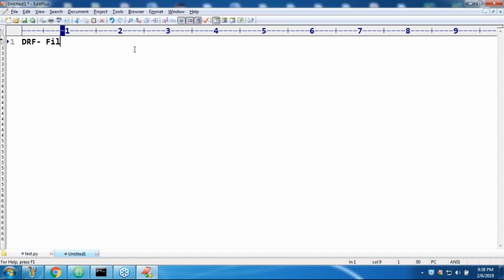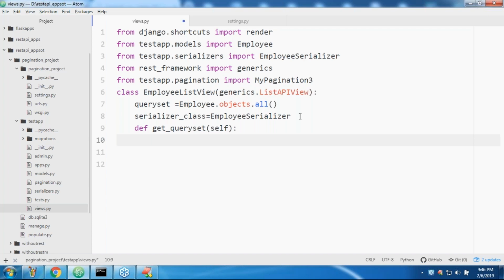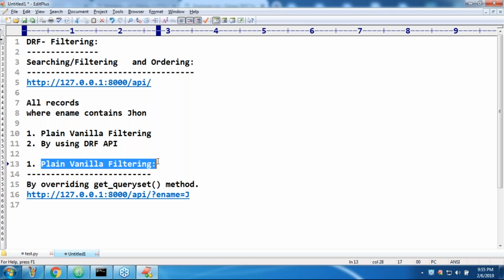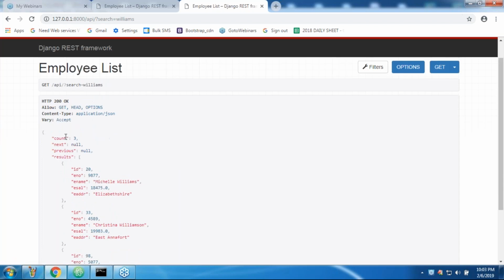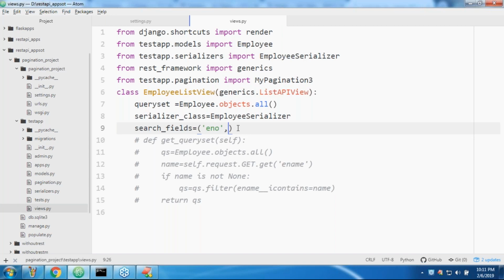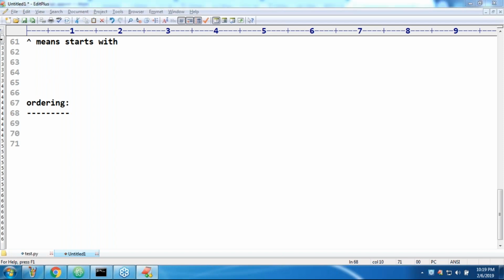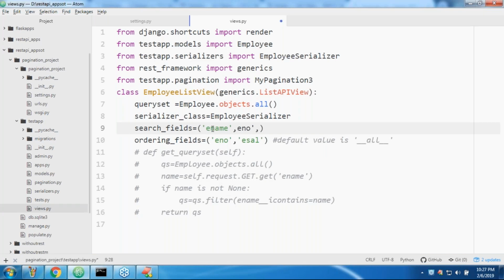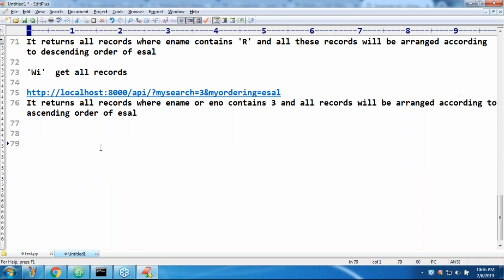REST API Session 27